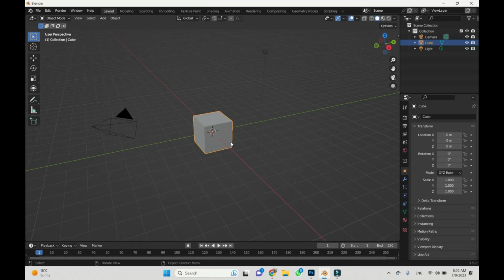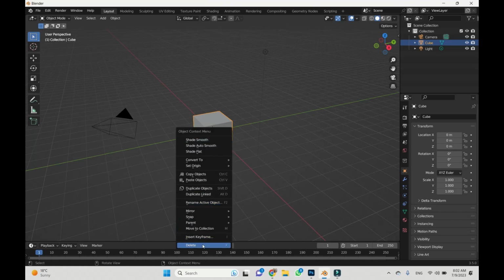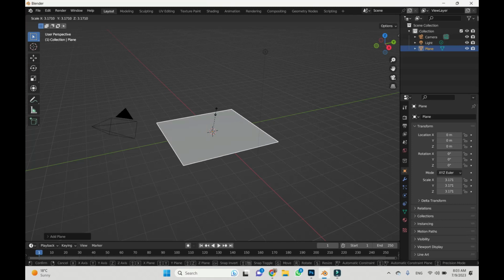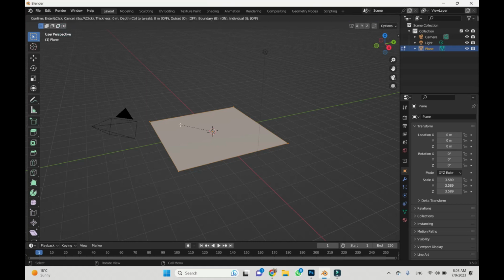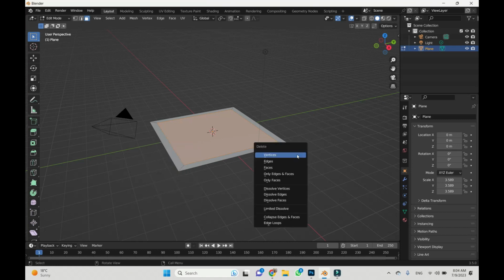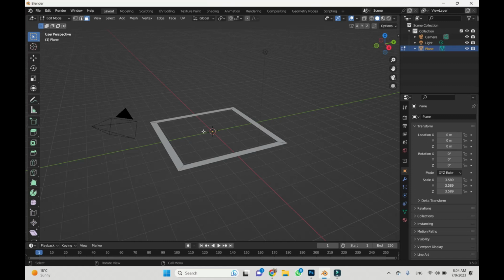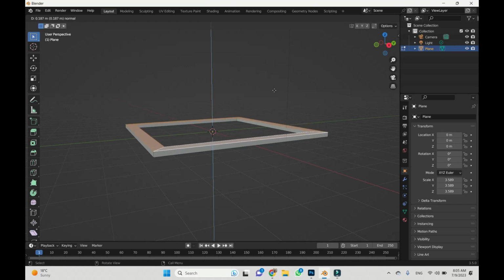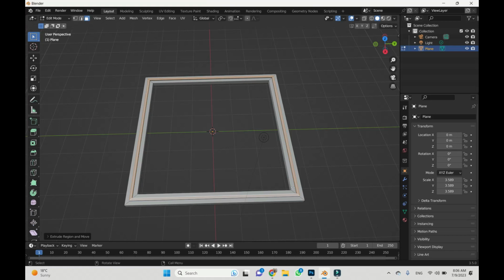BLENDER | How To Do 3D Frame | Let`s Do Tech | Blender Tutorials For Beginners | Dari Frants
3D Frame. Let`s do it!